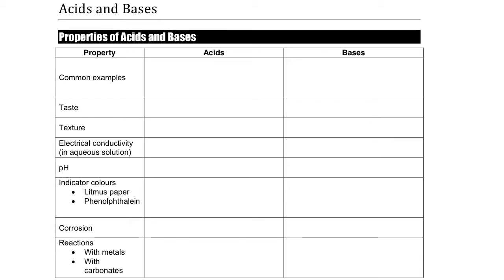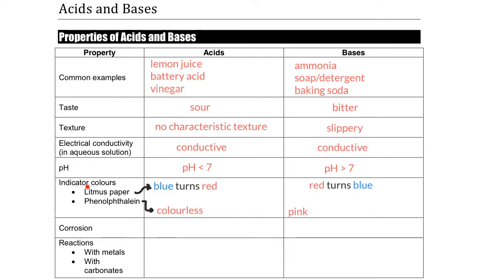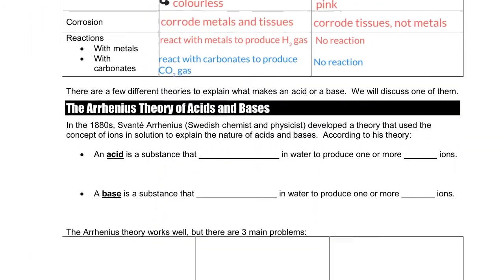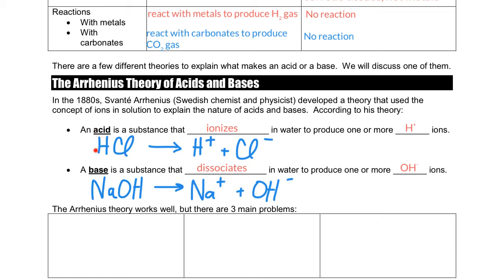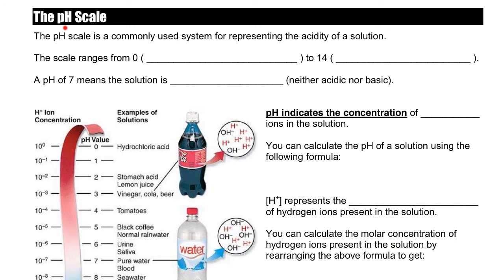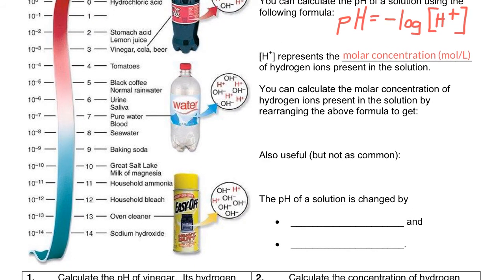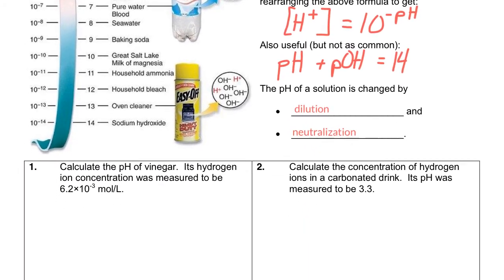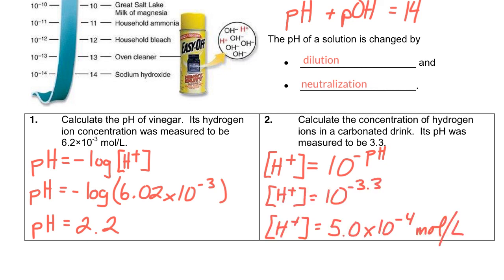SCH3U U4A10 - Lesson